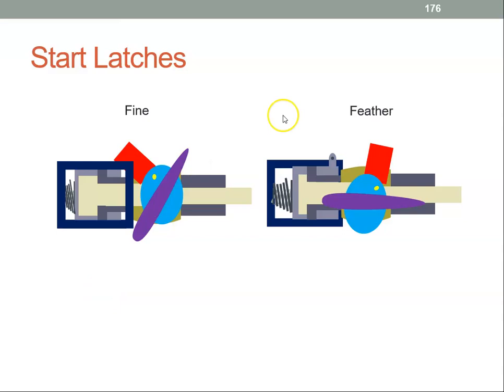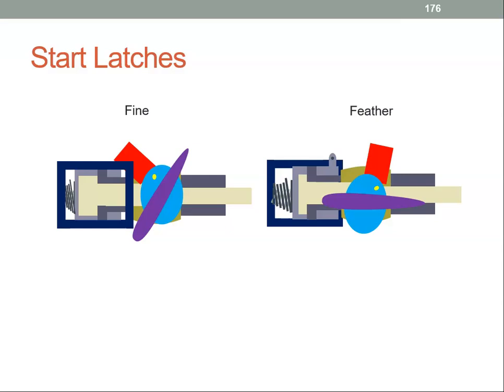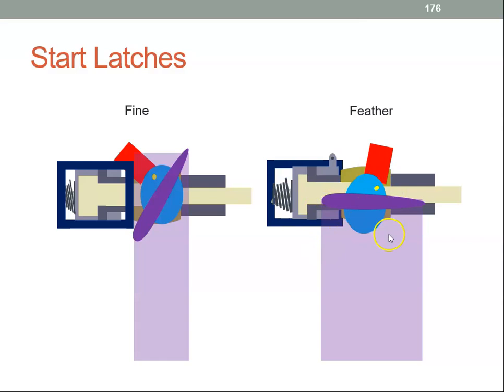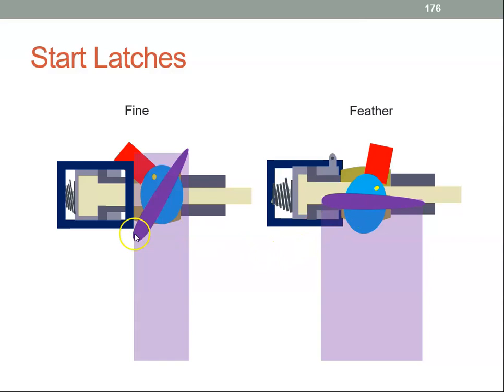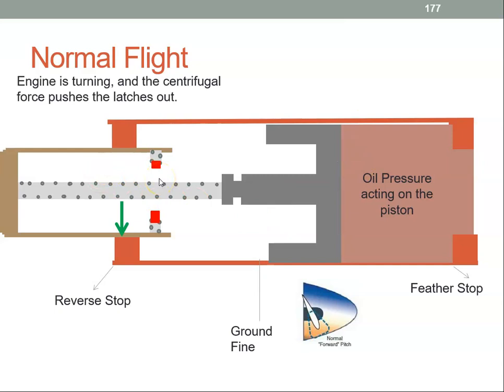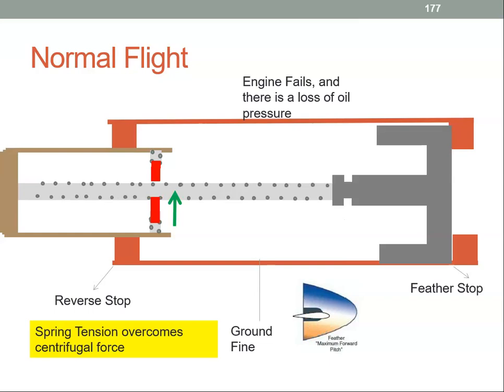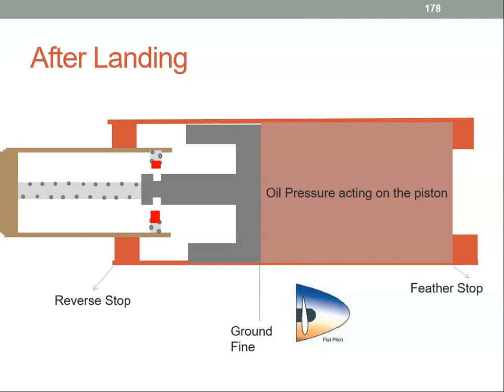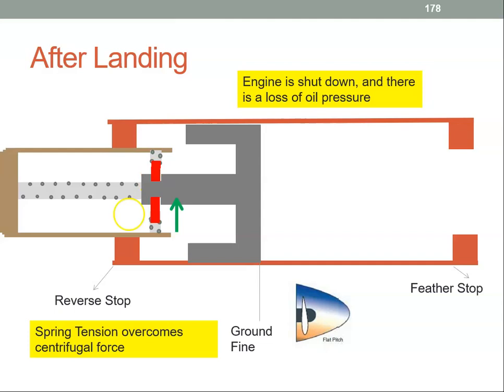Propeller Start Latches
This video explains the principle of propeller start latches.